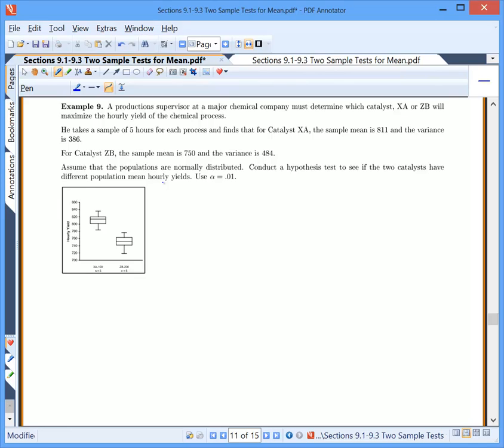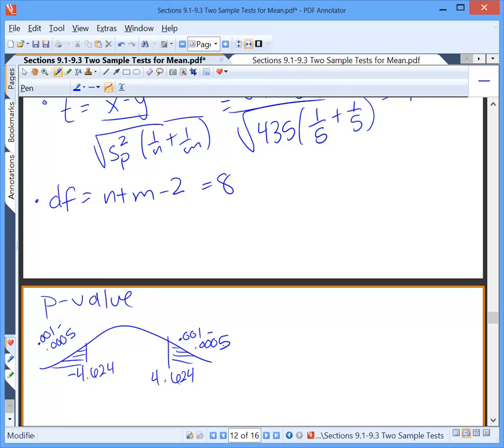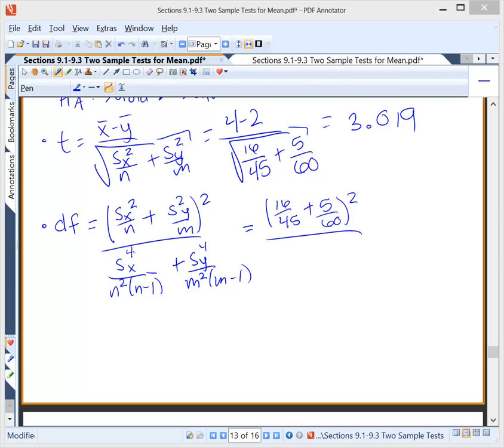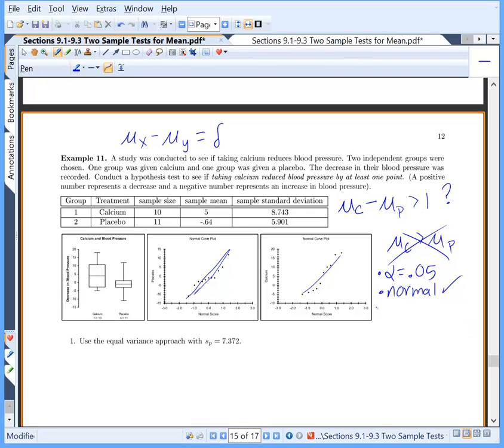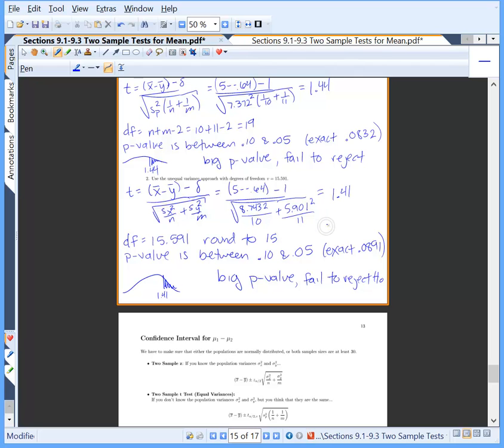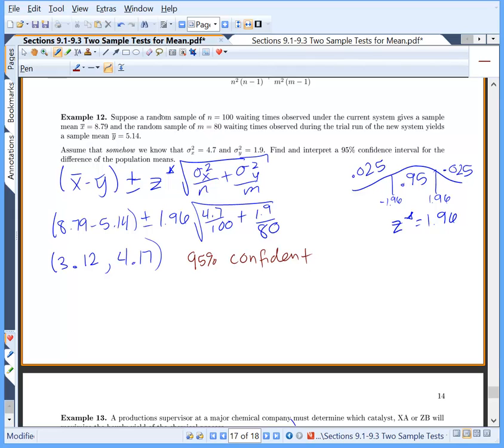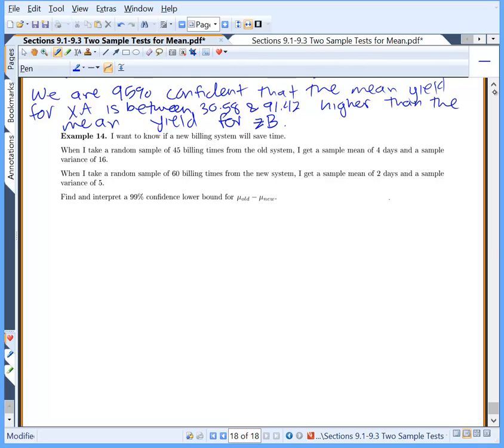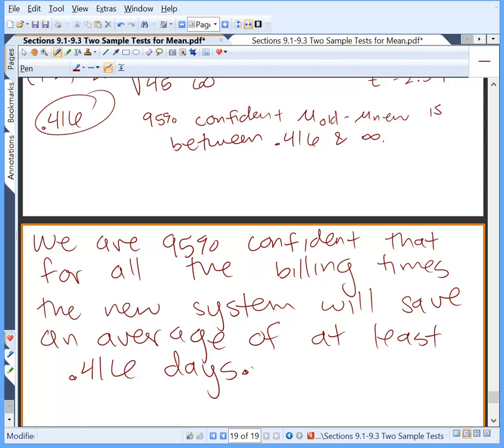Lesson 20a: Two Sample Tests Continued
Two sample T tests, two sample z tests, two sample confidence intervals for difference in population means